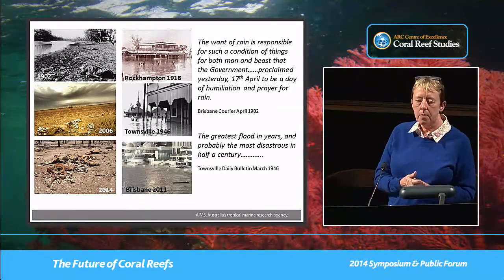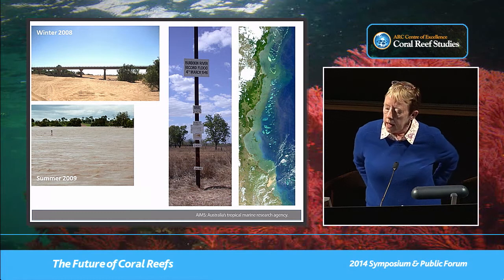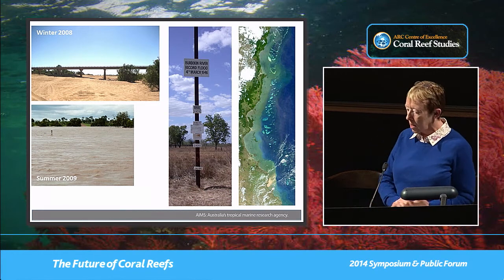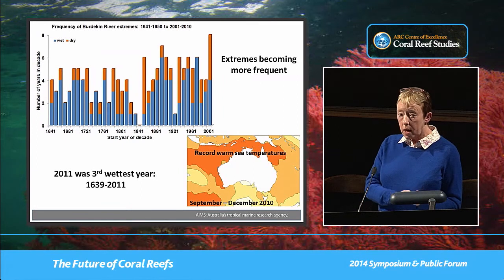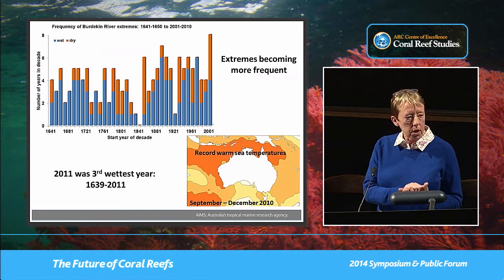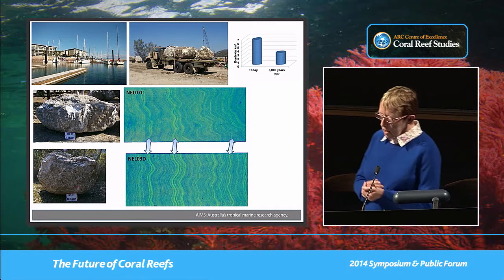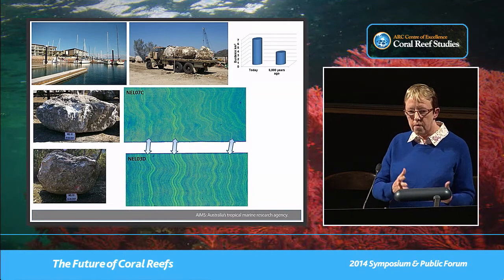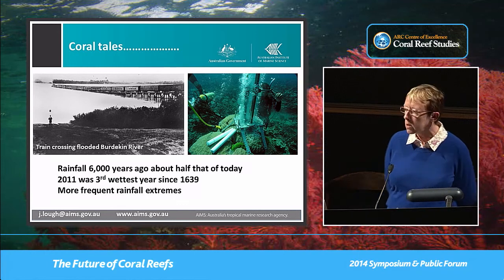Janice Lough - Coral tales of droughts and flooding rains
Seminar title: Coral tales of droughts and flooding rains
Presented by: Janice Lough
Seminar type: Public forum

Presentation given at the ARC Centre of Excellence for Coral Reef Studies 2014 Public Forum: The Future of Coral Reefs.

Abstract: Major Queensland flood events (e.g. 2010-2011) cause disruption not only on land but also on the Great Barrier Reef. Luminescent lines in massive coral skeletons provide a unique historical archive of past river flood events that significantly extends observational climate records. They allow us to ask how unusual recent floods have been and whether their frequency and magnitude are changing?

Biography: Janice is a Senior Principal Research Scientist at the Australian Institute of Marine Science and a Partner Investigator with the ARC Centre of Excellence for Reef Studies. Trained as a climatologist at the Climate Research Unit (UK), her research interests focus on understanding the nature, causes and impacts of climate variability and climate change in tropical marine environments. She also specializes in obtaining historical perspectives on coral reefs and the significance of currently observed changes using the rich archive of proxy environmental information contained in long-lived massive coral skeletons.